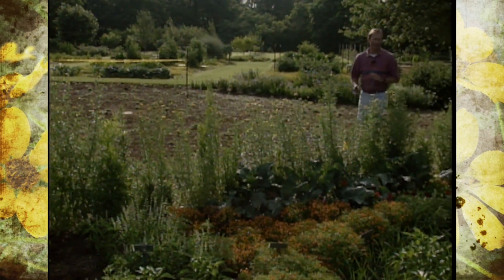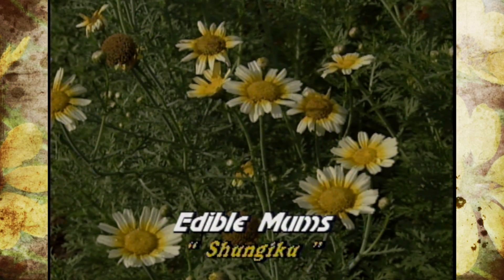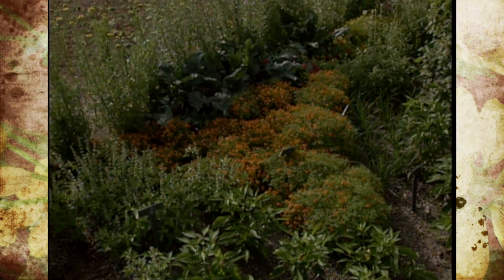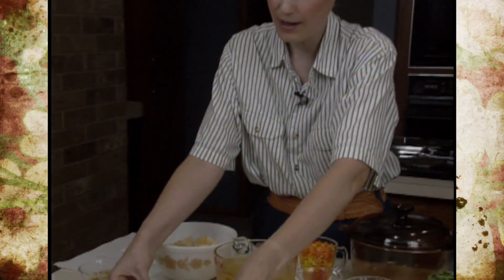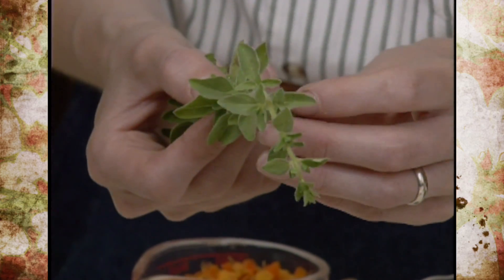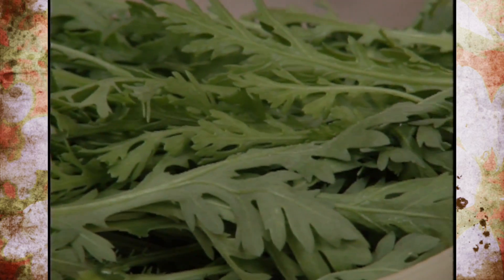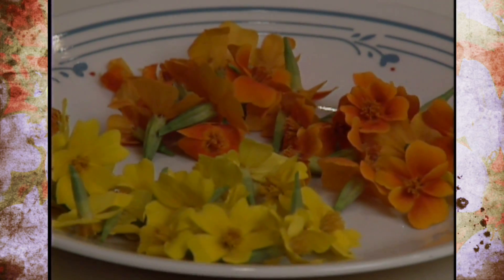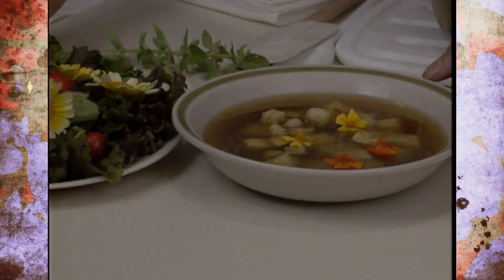Marigold Soup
7/3/93-Extension Food Specialist Barbara Brown makes marigold soup.